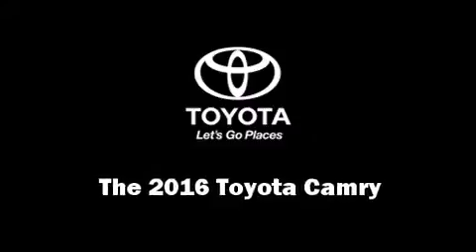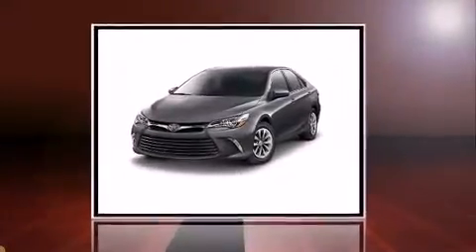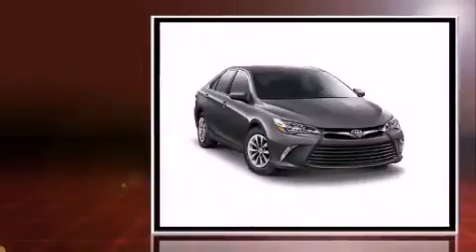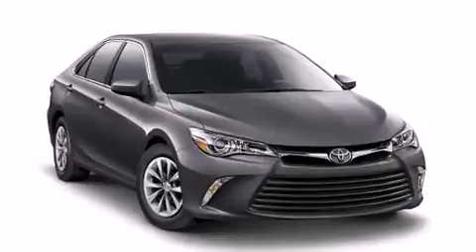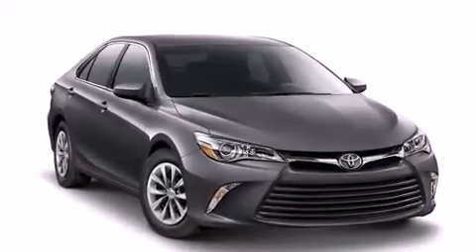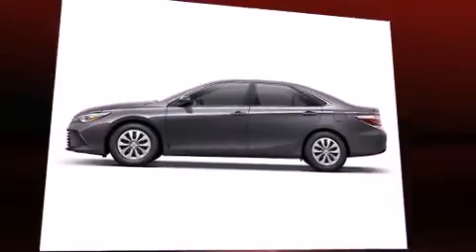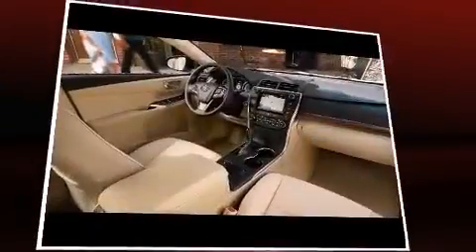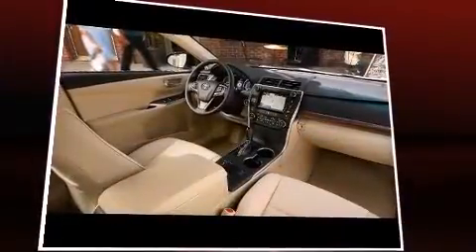2016 Toyota Camry SE in Anaheim, CA 92801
1331 N. Euclid St.

The 2016 Toyota Camry. This 4 door, 5 passenger sedan leads among competitors in its segment. Smooth gearshifts are achieved thanks to the efficient 4 cylinder engine, and for added security, dynamic Stability Control supplements the drivetrain. Both high fuel economy and flexible performance are assured by the 6 speed automatic transmission. Toyota paid particular attention to efficiency and practicality with the following features: 1-touch window functionality, variably intermittent wipers, front bucket seats, fully automatic headlights, heated door mirrors, cruise control, and more. For drivers who enjoy the natural environment, a power moon roof allows an infusion of fresh air. Audio features include a CD player with MP3 capability, steering wheel mounted audio controls, and 6 well positioned speakers. Toyota also prioritized safety and security by including: dual front impact airbags with occupant sensing airbag, front and rear SIDE impact airbags, traction control, brake assist, a panic alarm, and 4 wheel disc brakes with ABS. This car was designed with safety in mind, allowing you to drive with even greater assurance. We pride ourselves on providing excellent customer service. Stop by our dealership or give us a call for more information.